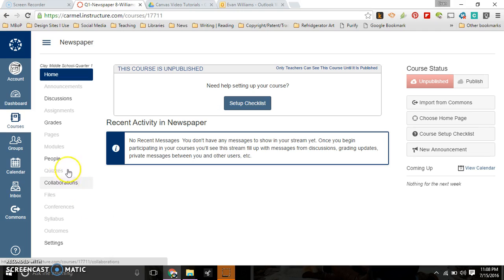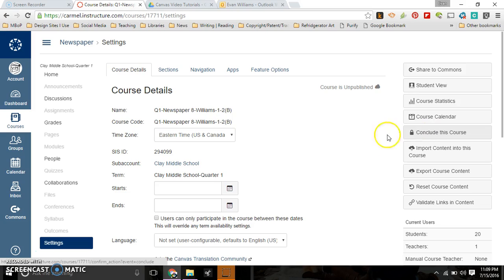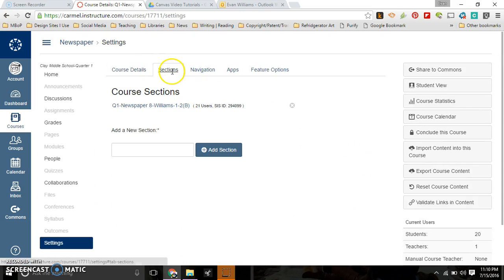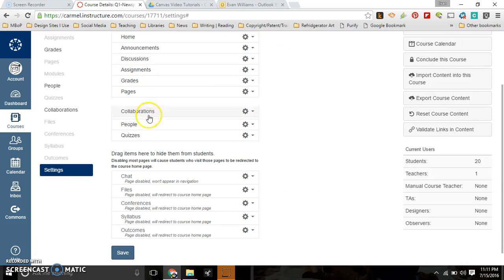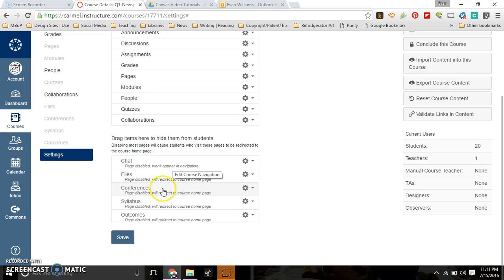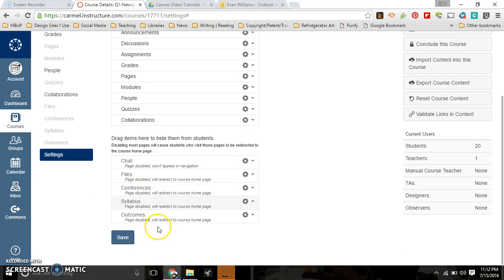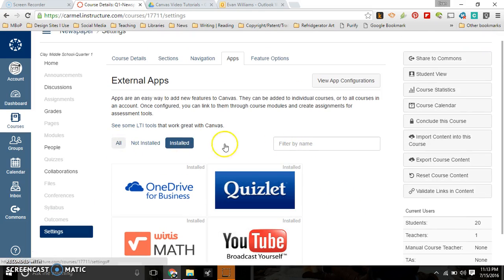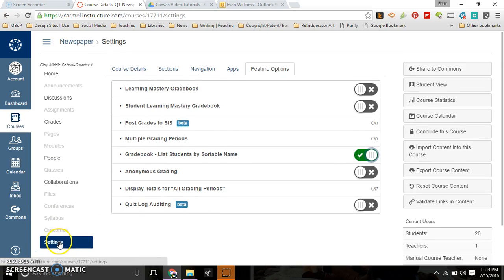Canvas White Menu SETTINGS